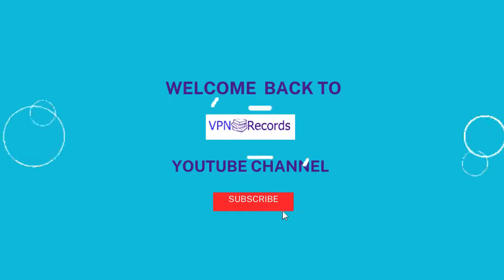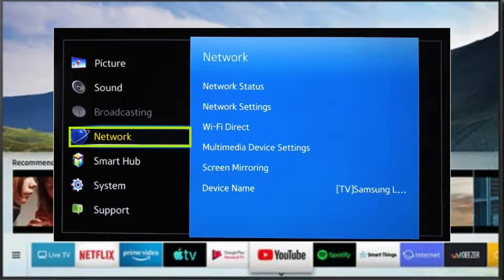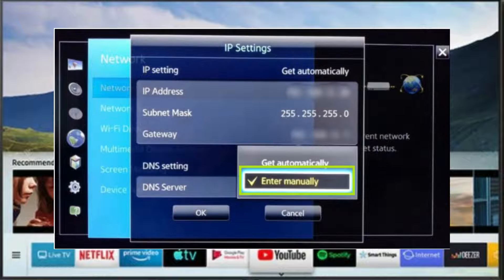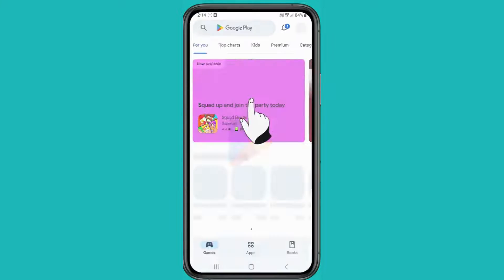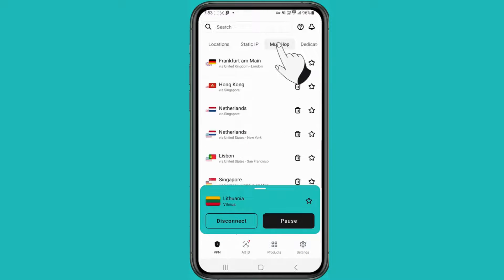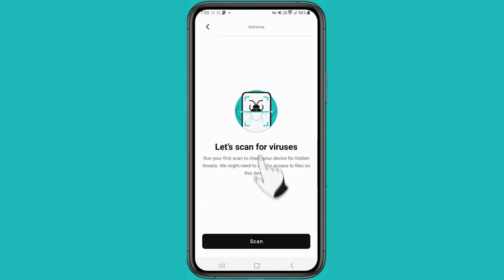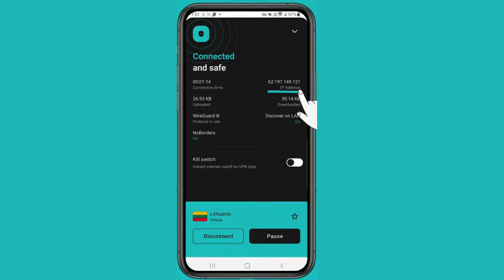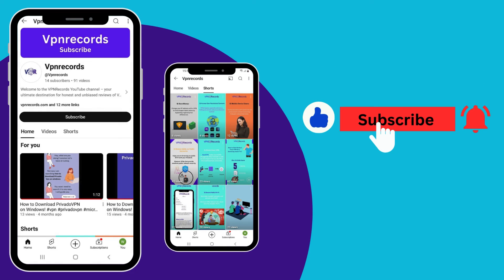How to Set up a VPN on Samsung Smart Tv with Smart DNS | Step by step Guide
Want to enhance your privacy and streaming experience on your smartphone?

🚀 In this video, we’ll guide you through setting up and using a VPN with Smart DNS. Whether you’re a beginner or tech-savvy, our easy-to-follow guide will help you unlock geo-restricted content and browse securely in no time!

🛡️ Why Set Up a VPN with Smart DNS?

Unblock Geo-Restricted Content: Access your favorite shows, sports, and more from anywhere worldwide.
Enhanced Security: Keep your data secure while browsing on public Wi-Fi.
Easy Setup: Follow our guide and get started in minutes!

Don't miss out on making your online experience smoother and more secure. Watch now! 📲

👉 Don’t wait! Secure your internet freedom and protect your data today.